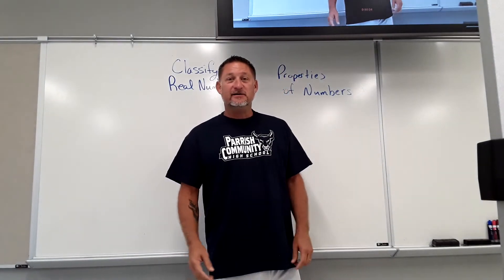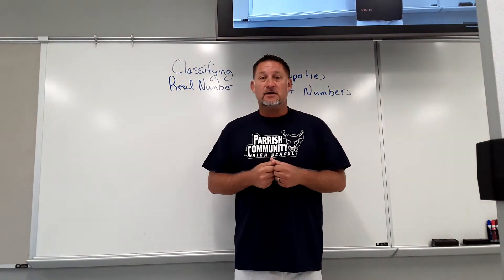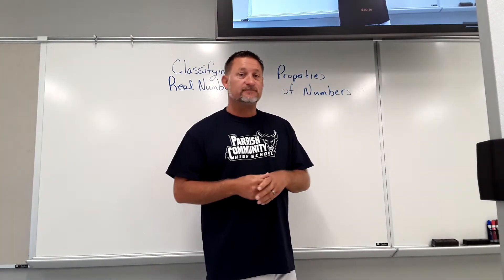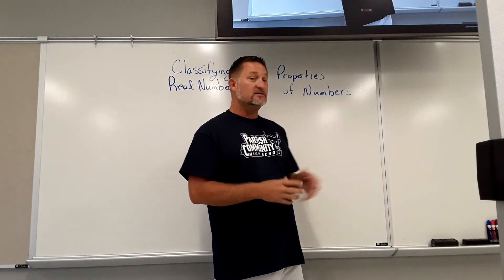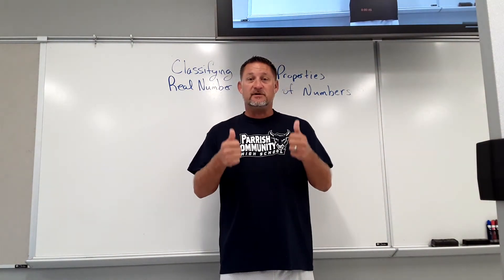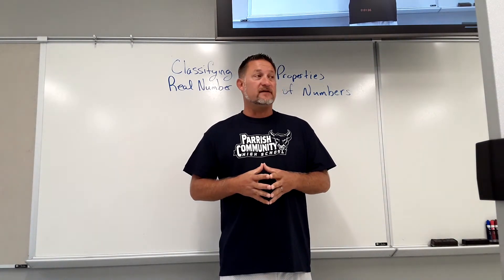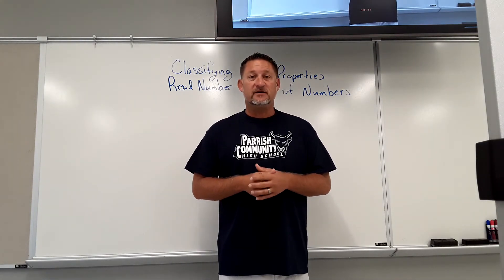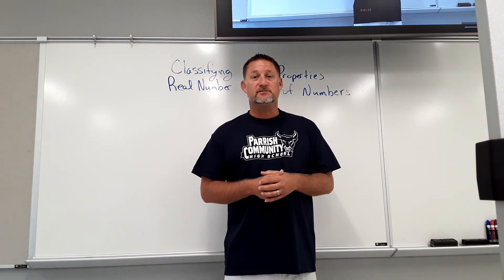Week 1 overview Alg 1